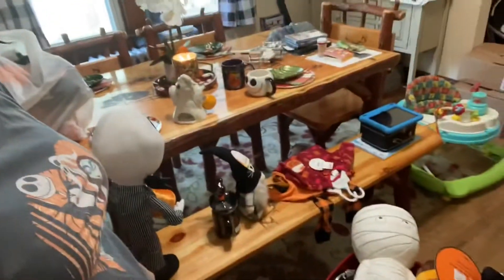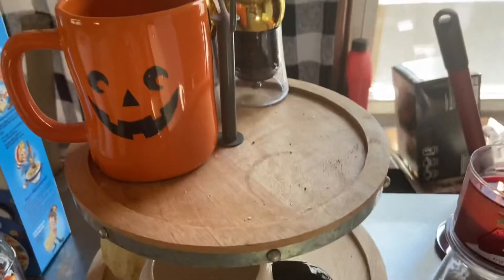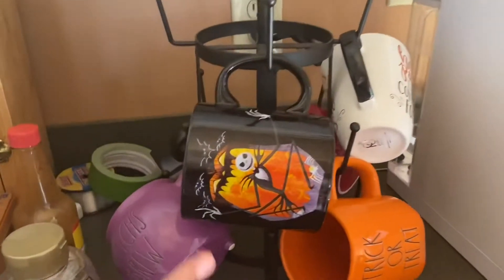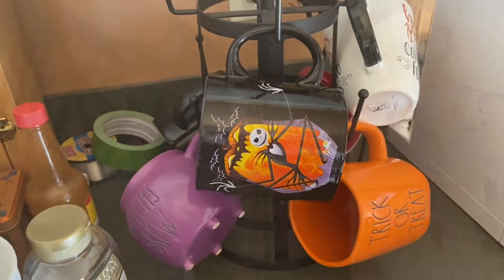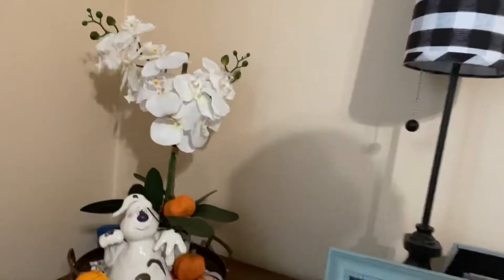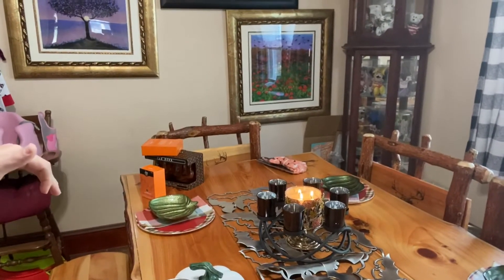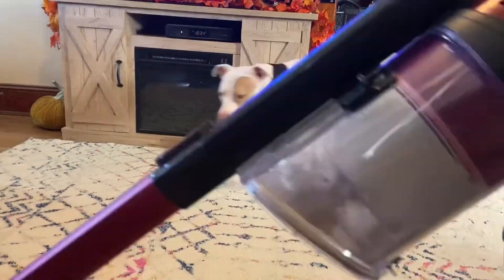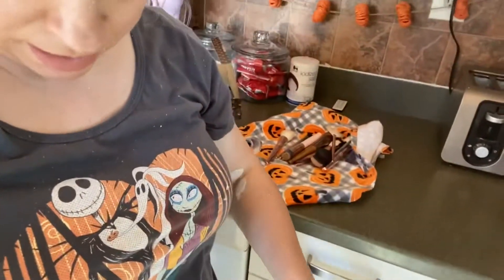DECORATE WITH ME |Decorate and Clean for Halloween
Come decorate for Halloween with me! Doing some cleaning too.

About Me
Hey there guys! My name is Jenny D. I am a 35 year old wife and a mom of two amazing kids, an almost two year old and a two month old.   Currently I am a 9 to 5 working gal with a love of decorating, cleaning, and organizing. On this channel, you will find a variety of home projects, house cleaning and organizing, and vlogs of our family fun. We laugh, live, and love together and want to share those memories with you. We are also a Disney family so expect to see some Disney magic from time to time! I hope you enjoy and gain something from this video.